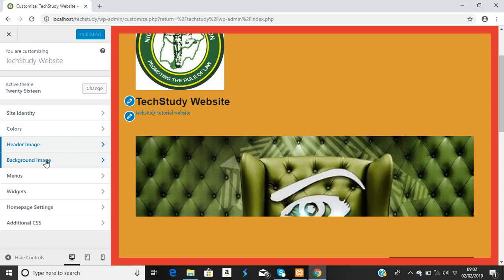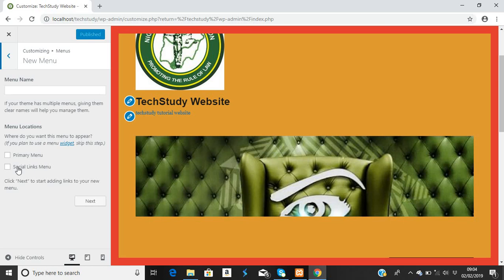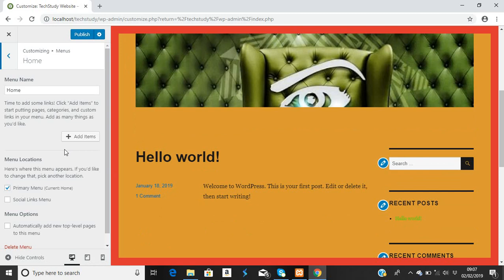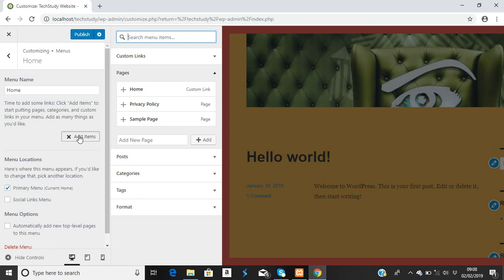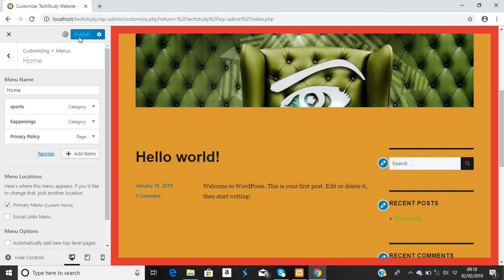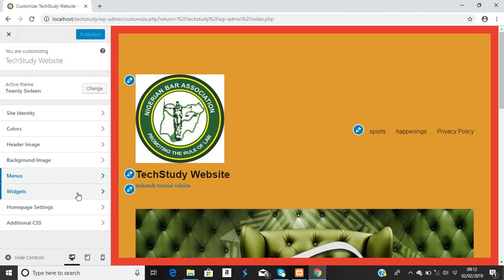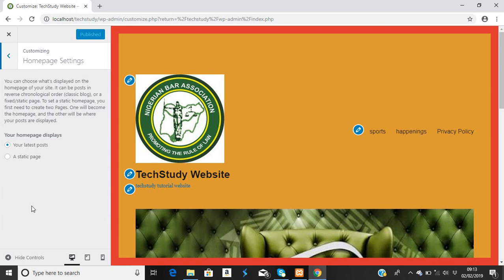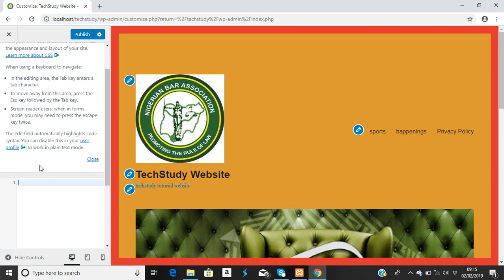Wordpress: Customise theme Part-2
How to customise wordpress theme to suite your needs